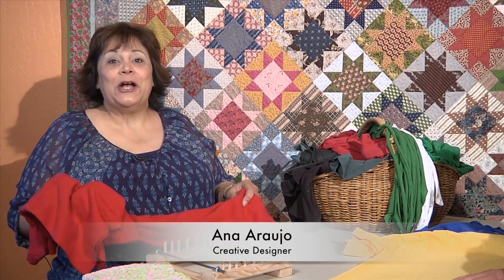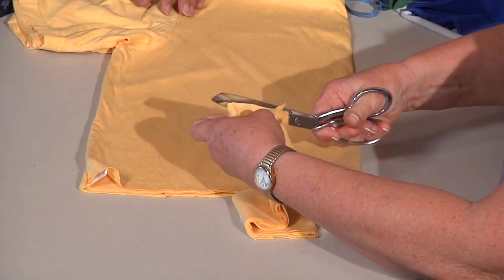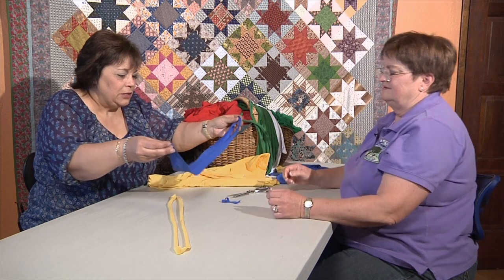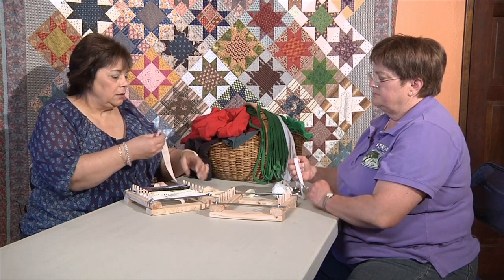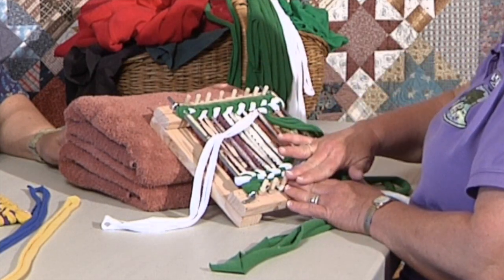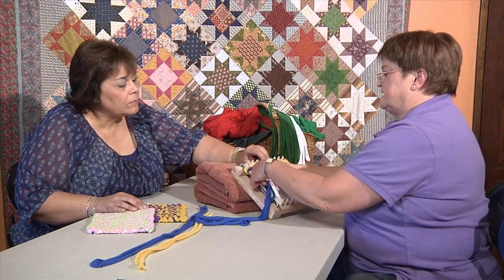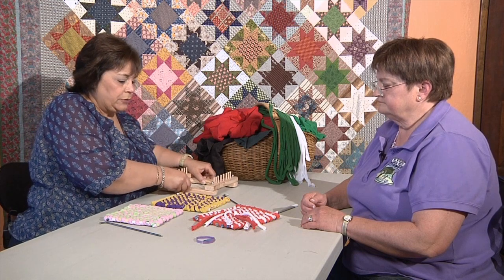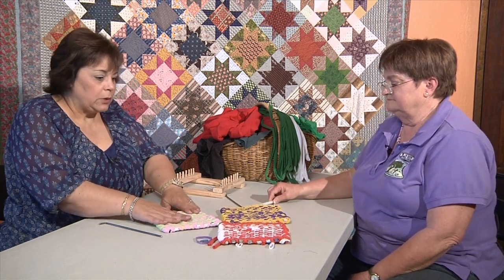Pot Holder Loom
Ana re-visits Bell Hill Farm in Hollister, CA where Janet Locey demonstrates their new pot holder loom. You can purchase this loom, along with their other products,